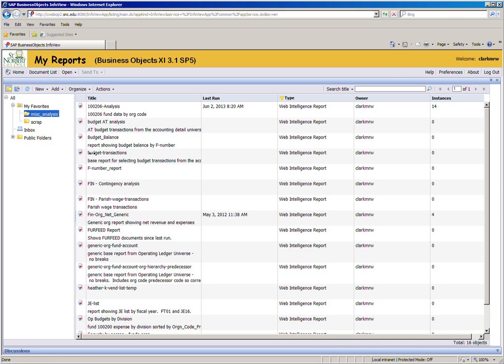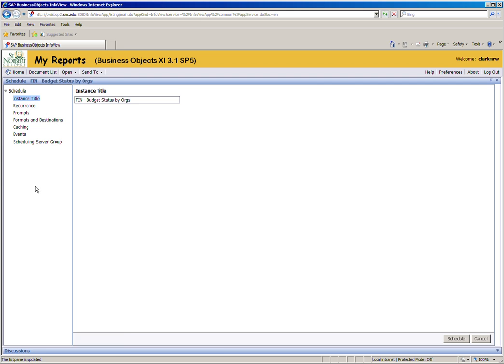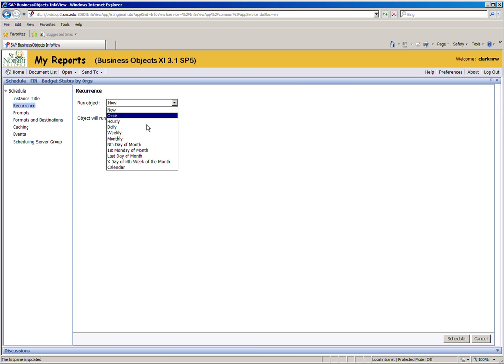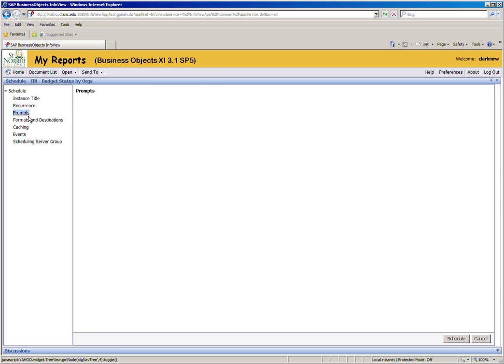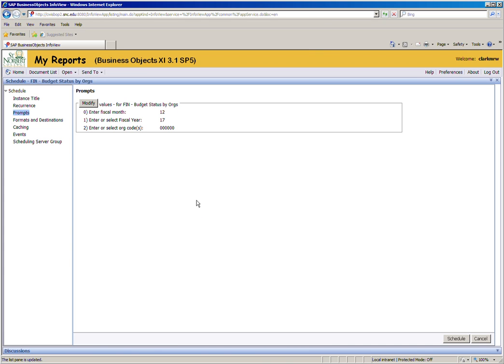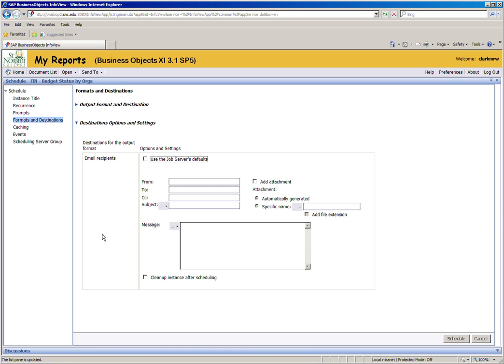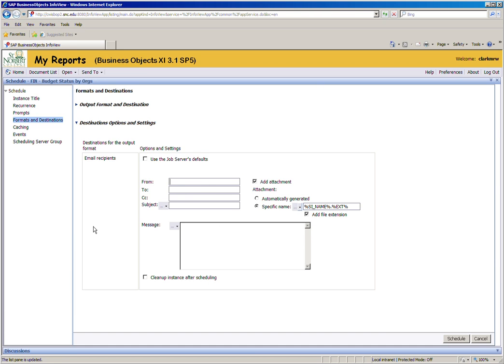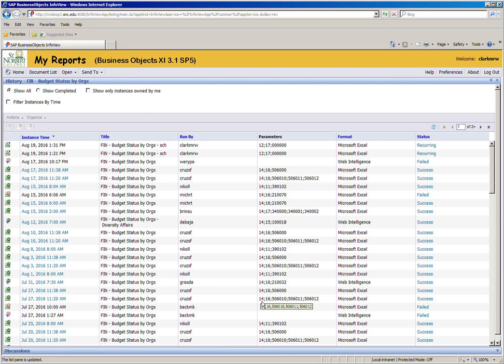schedule BO financial report example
schedule BO3.2 financial report example